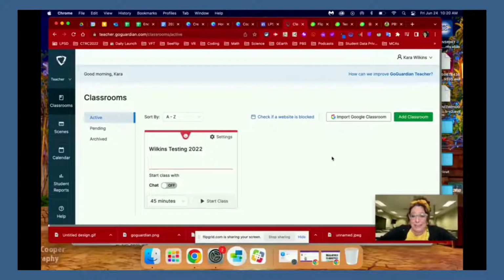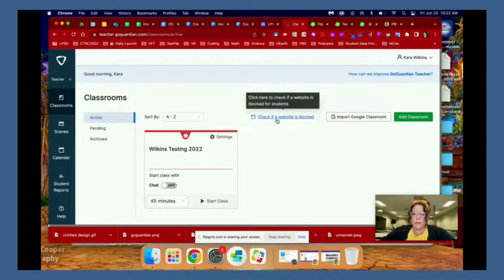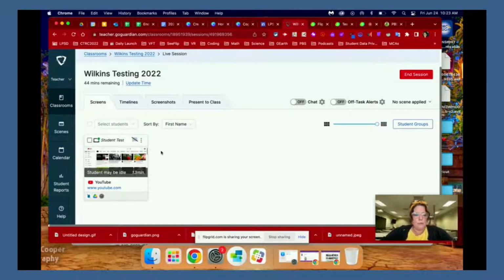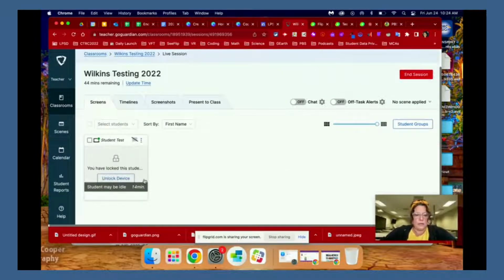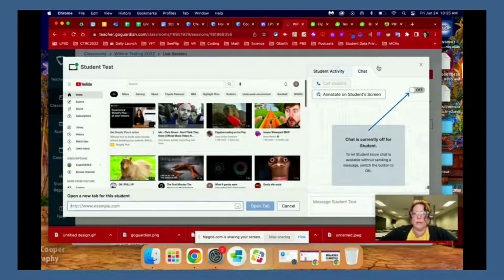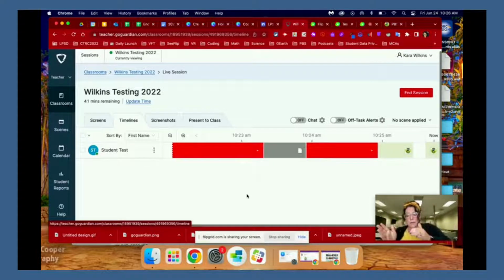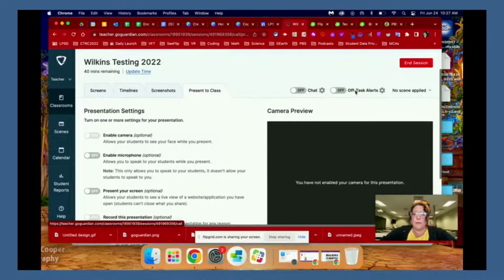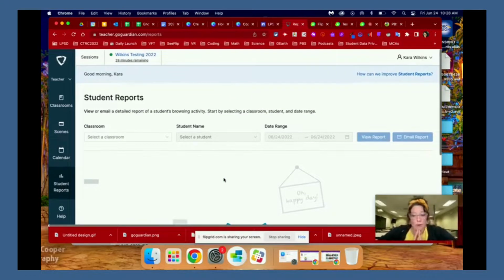LPSD What's New? - Go Guardian